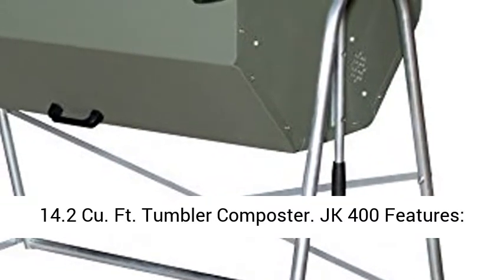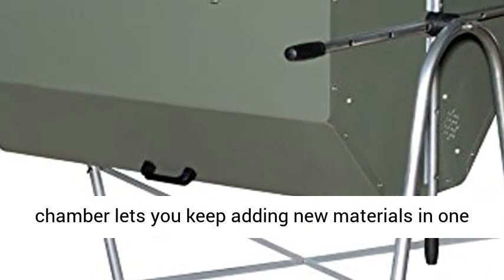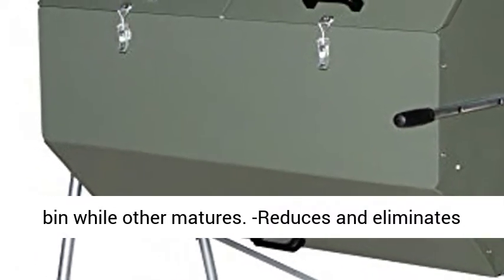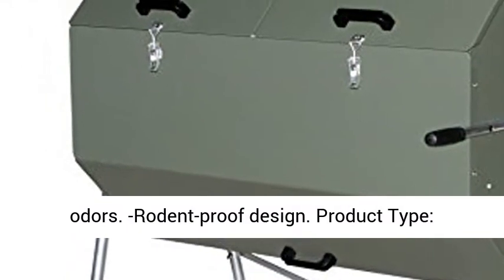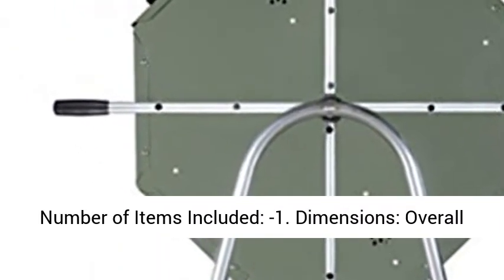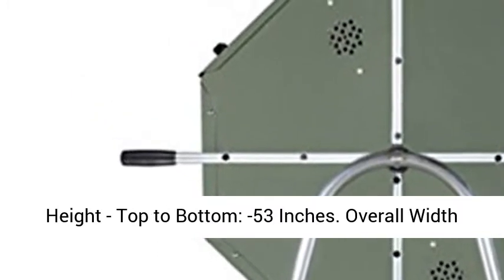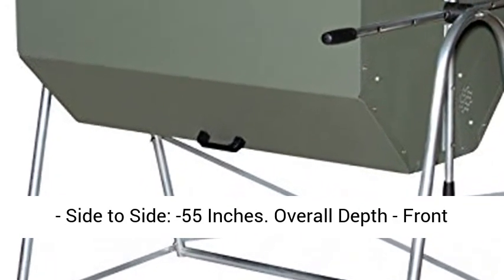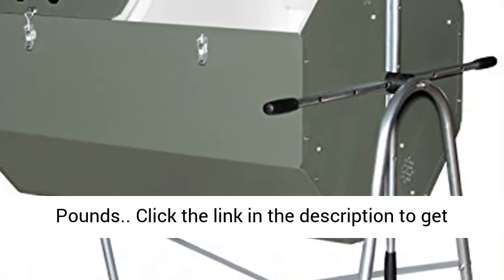14.2 Cu. Ft. Tumbler Composter - Overview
14.2 Cu. Ft. Tumbler Composter - Overview

JK 400 Features: -Insulation 2.16'' polyethylene plastic. -Dual chamber lets you keep adding new materials in one bin while other matures. -Reduces and eliminates odors. -Rodent-proof design. Product Type: -Composter. Color: -Forest Green. Hardware Finish: -Stainless Steel. Material: -Plastic/Steel. Hardware Material: -Stainless Steel/Plastic. Number of Items Included: -1. Dimensions: Overall Height - Top to Bottom: -53 Inches. Overall Width - Side to Side: -55 Inches. Overall Depth - Front to Back: -32 Inches. Overall Product Weight: -150 Pounds.

Best Reviews